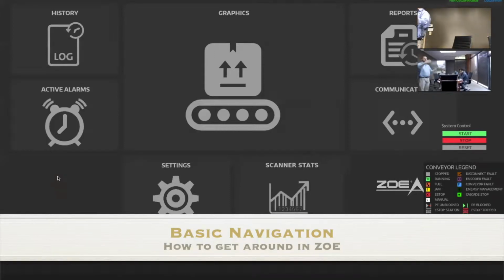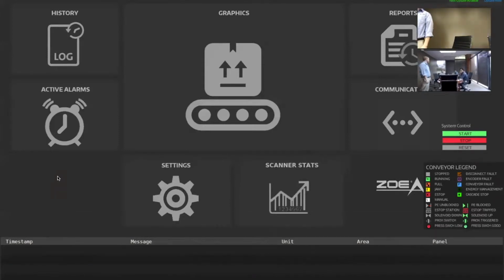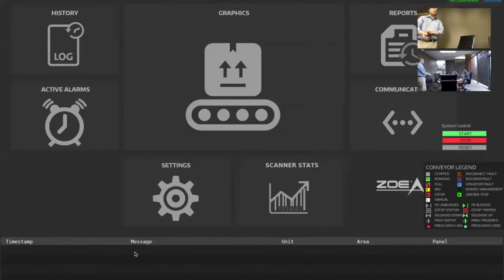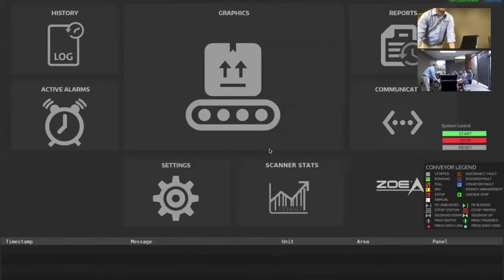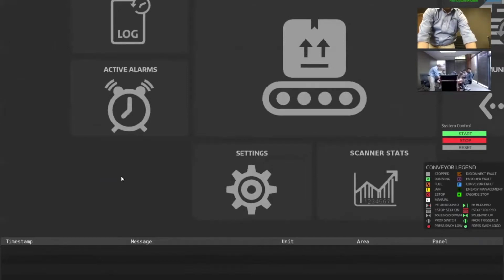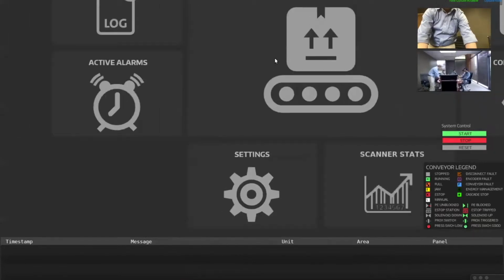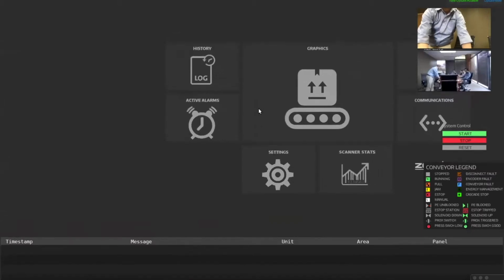ZOE 101 -- Basic Navigation of ZOE (12 of 38)